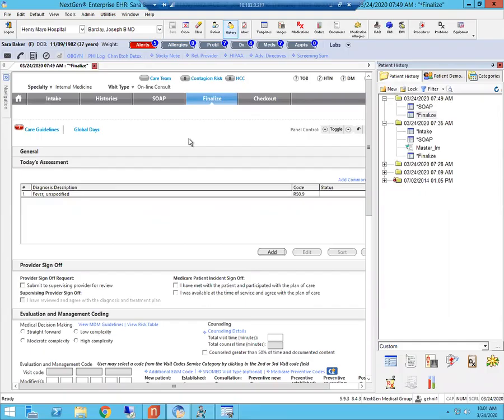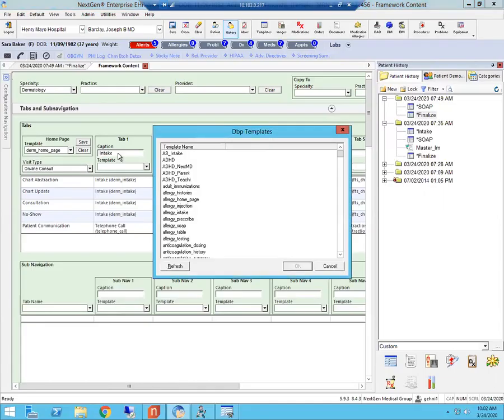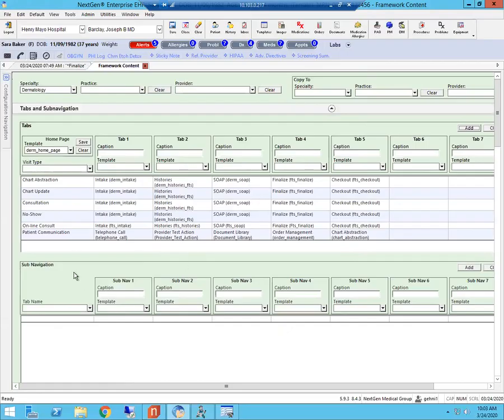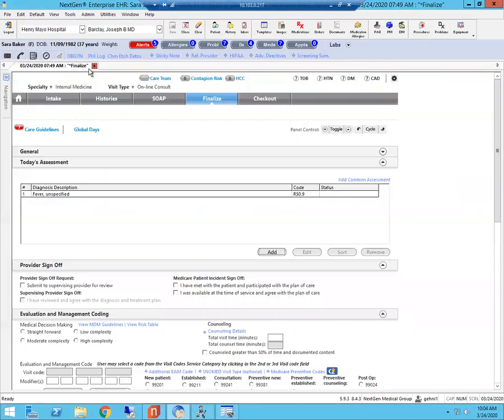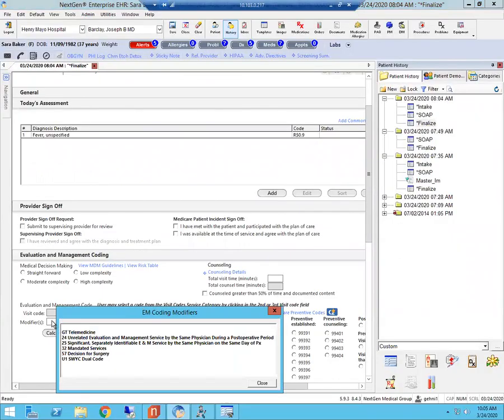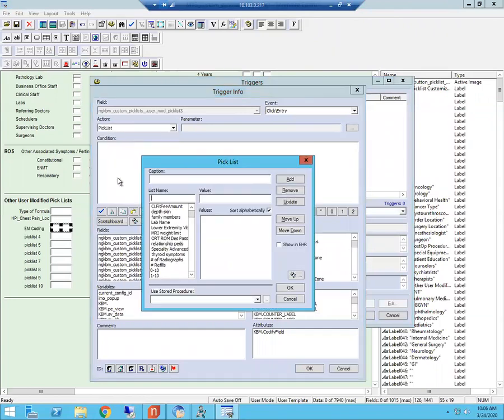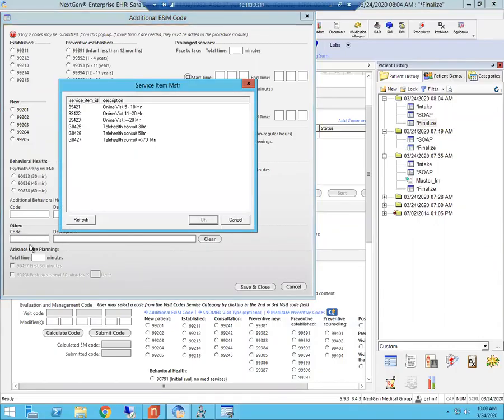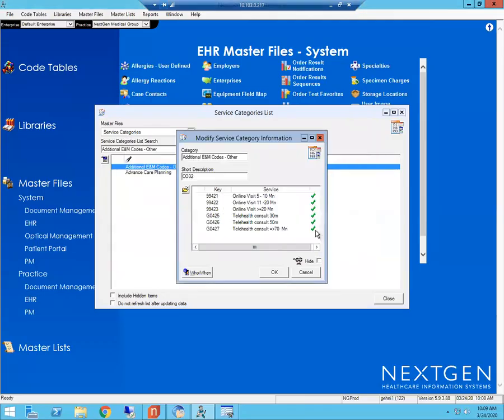Configuring Telehealth Visit type and Coding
Configuring Telehealth Visit type and Coding by Med Tech Solutions